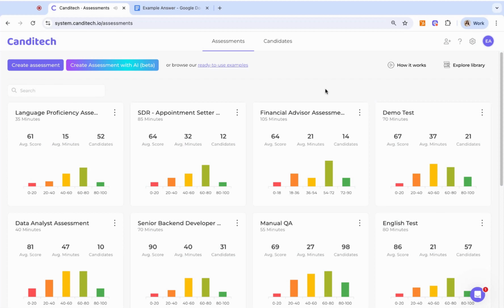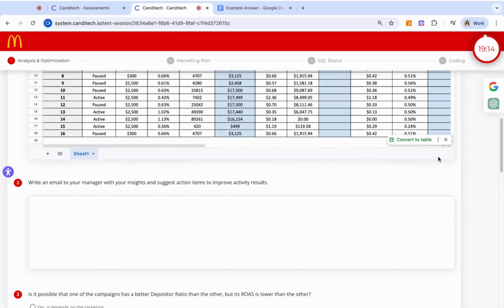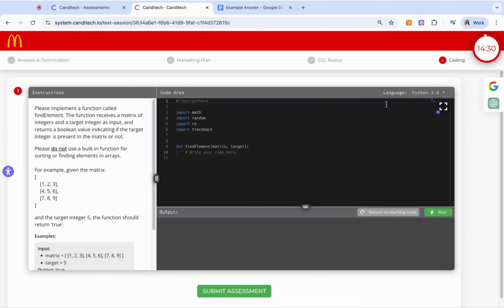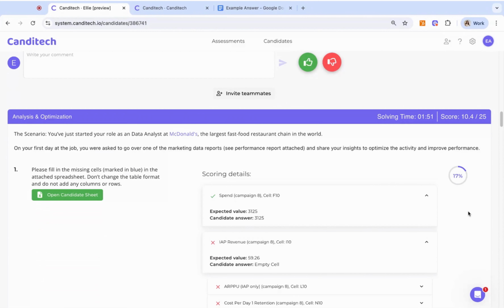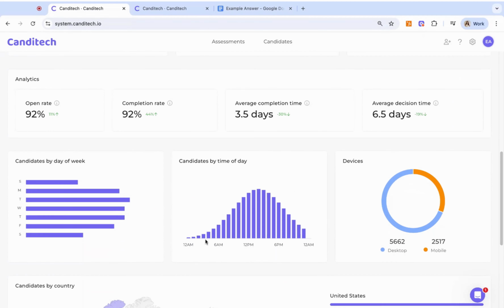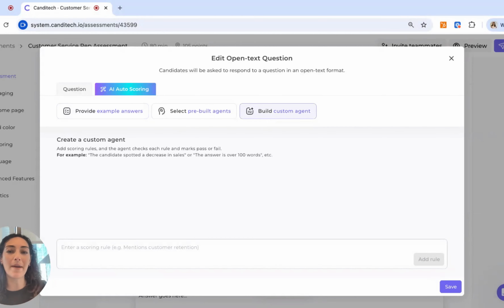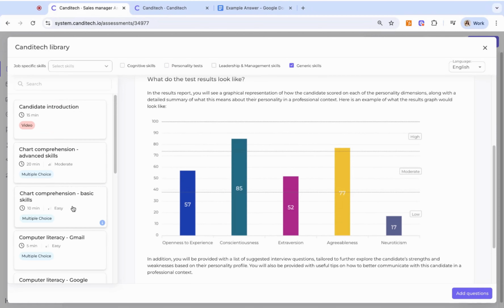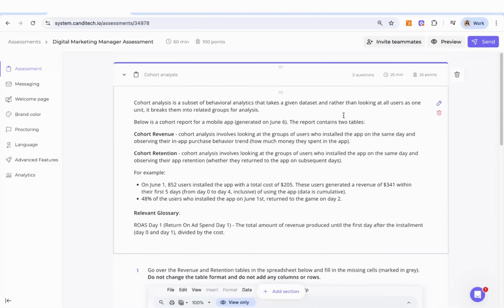Canditech Product Tour: The AI-Powered Skill Assessments & Job Simulations Platform for Hiring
See how Canditech, the AI-powered candidate evaluation and skills assessment platform works.

Looking for a candidate skills assessment platform that uses job simulations to go beyond resumes? Wondering how you give candidates an immersive job simulation experience, customize assessments for specific roles, interpret results, detect cheating, and evaluate real-time AI fluency?

Canditech is an AI-powered candidate assessment platform for hiring that centers on job simulations and structured hiring assessment testing to predict future job performance, and help companies hire based on skills, not resumes.

The platform combines customizable skills assessment tests, video interviews, pre-screening chatbots, embedded ChatGPT and Google Search to surface how candidates research and reason in context, and advanced anti-cheating and proctoring features to ensure credible, bias- free and data driven hiring decisions.

In this product walkthrough, you’ll find the answer to:

How to build and tailor a hiring skills test and job simulation to fit a specific role?
How to interpret the scoring and results dashboard to identify top performers and drive data-driven decisions?
What anti-cheating and proctoring technologies are in place to protect assessment integrity?
How do embedded ChatGPT and Google Search help evaluate candidates’ real-world problem solving, AI fluency, and research process transparently?
What is the candidate experience?

00:00 - Welcome to Canditech
00:39 - Assessment Page
01:34 - Assessment Intro example
03:30 -  Excel question
04:02 - Cheating prevention
05:22 -  SQL question
06:10 - Video question
06:41 - Coding question
07:07 - Embedded ChatGPT
07:54 - Candidate Page
08:44 - Candidate session page
12:56 - Main dashboard
13:25 - Creating Assessment / Assessment Library
15:57 - Set AI scoring
19:30 - Edit time and scoring
19:54 - AI assessment builder